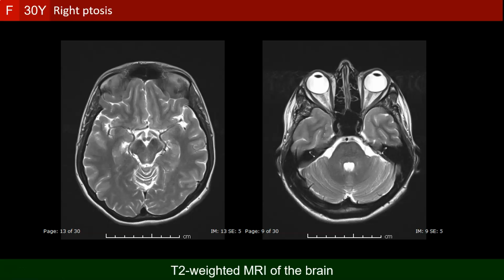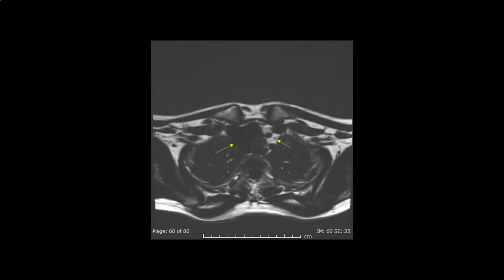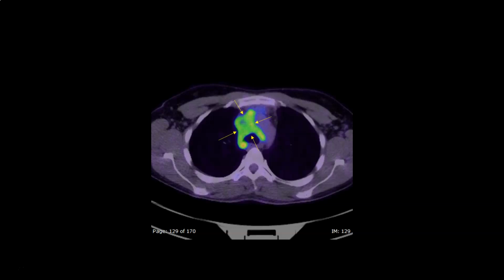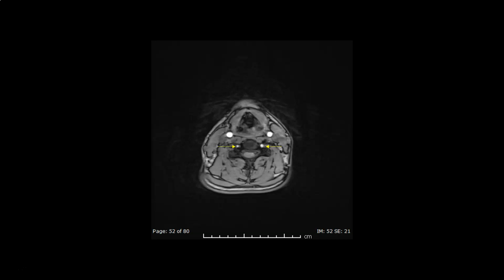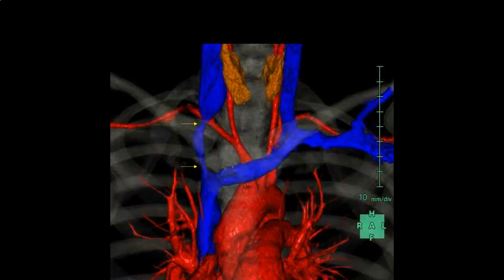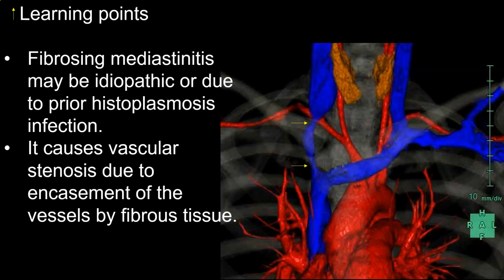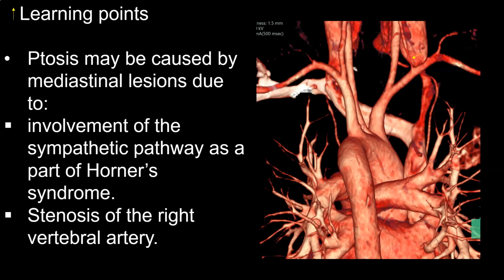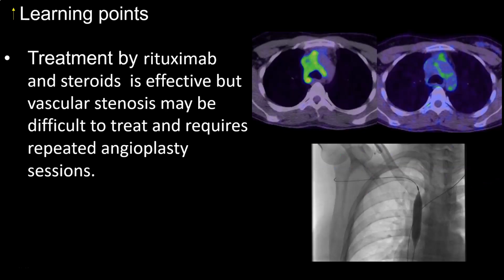1001 Body Imaging Cases: 0049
Ptosis due to a lesion in the mediastinum.